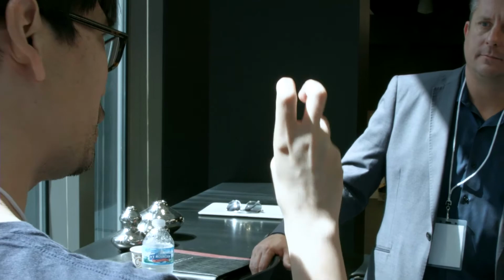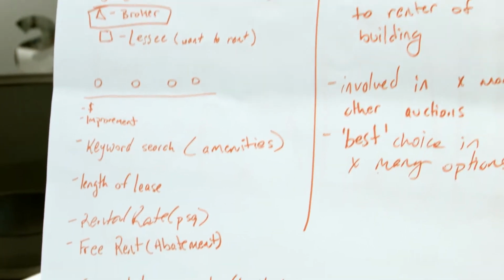Transwestern CREforge Hackathon Recap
Transwestern Commercial Real Estate showcased cutting-edge technology and created numerous software solutions at our 2016 CREforge Hackathon.